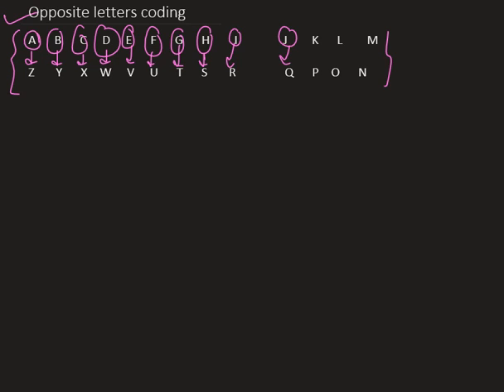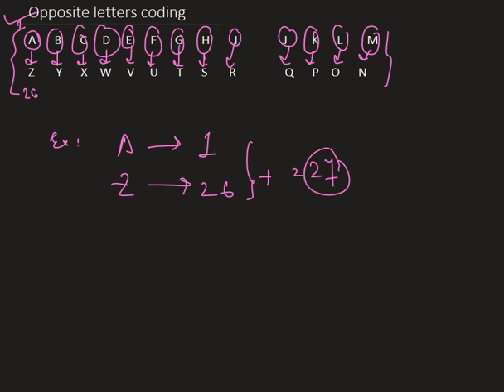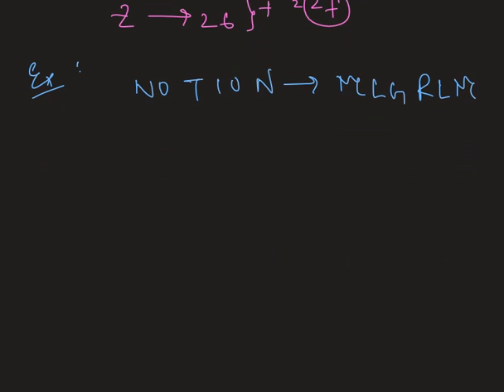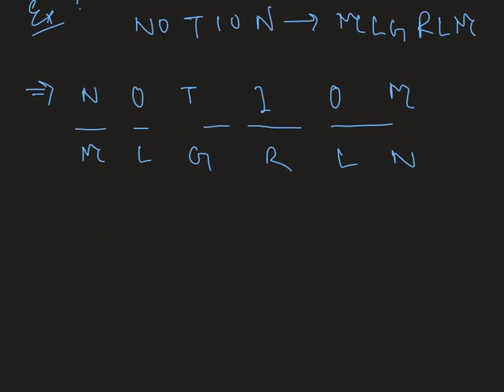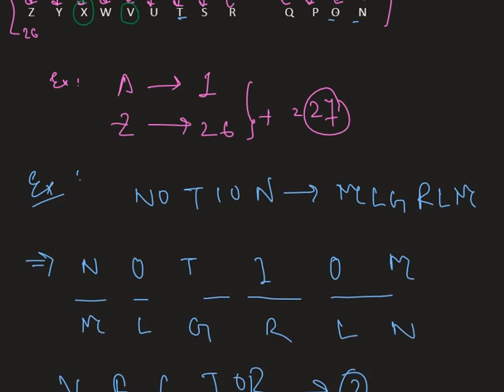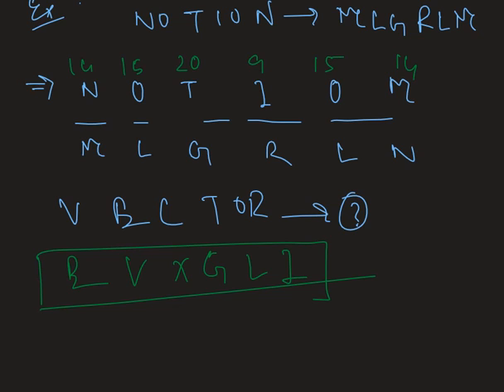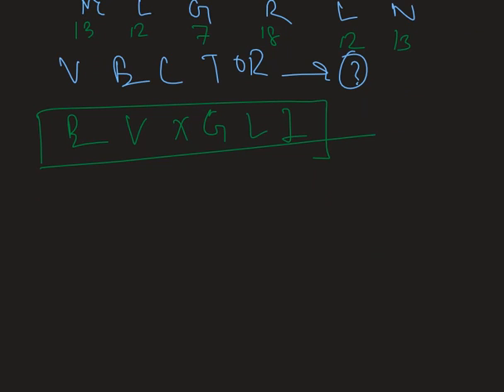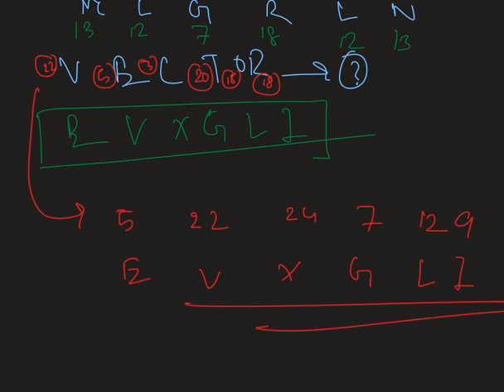OPPOSITE LETTERS CODING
IN THIS TUTORIAL WE DISCUSSED  OF CODING DECODING'S OPPOSITE LETTERS CODING PART

DO NOT FORGET TO PRESS THE LIKE BUTTON